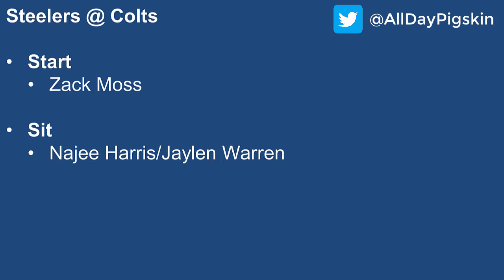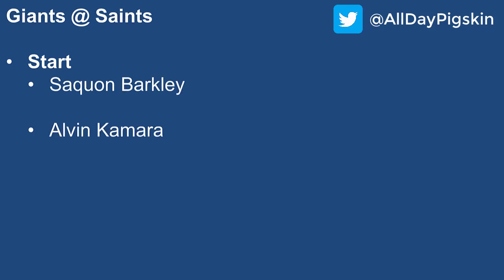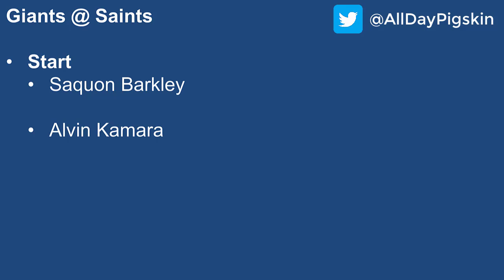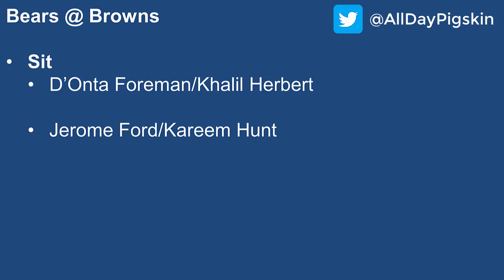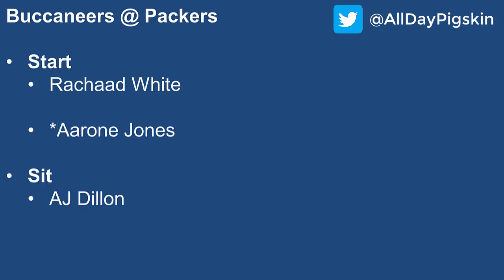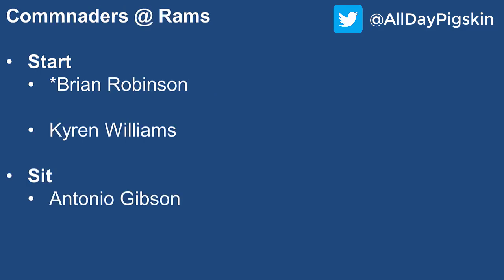Week 15 RB Starts/Sits | 2023 Fantasy Football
Today we go into EVERY SINGLE Week 15 matchup and analyze who you should be Starting and Sitting at the RB position! Tune in to get the complete breakdown and answers to your RB start and sit questions!

ODDSJAM PROMO

To get the best value on all of your bets make sure to check out OddsJam and start betting like a pro!

Code: pigskin

ODDSJAM PROMO

 / alldaypigskin​​​​​